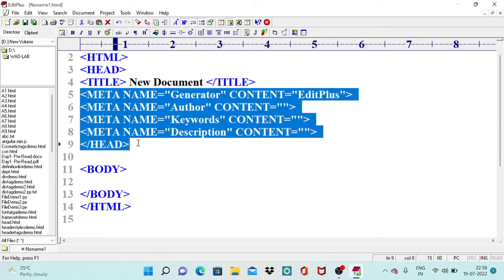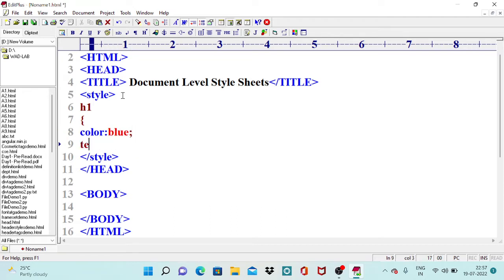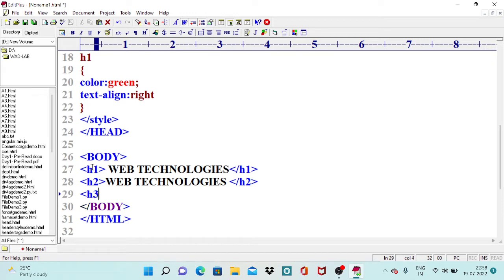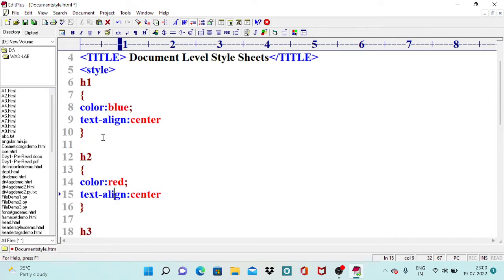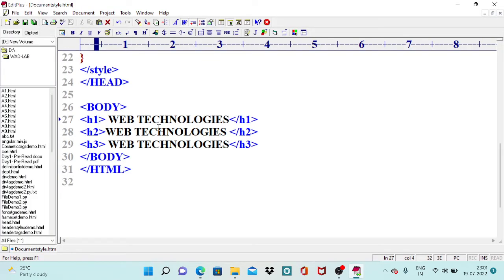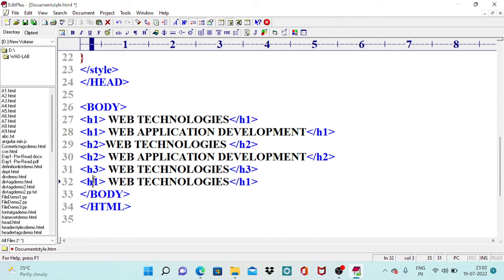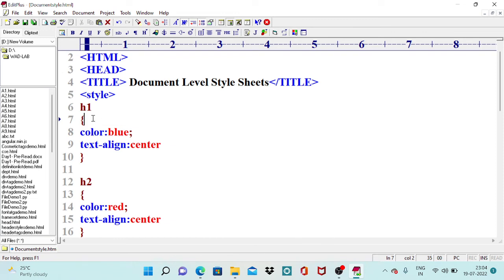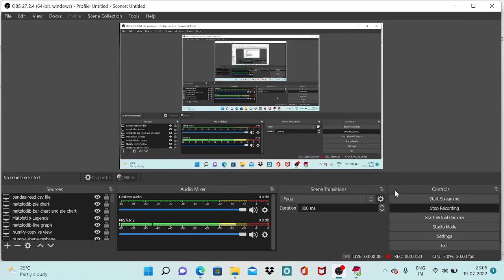HTML -Document Level Styles